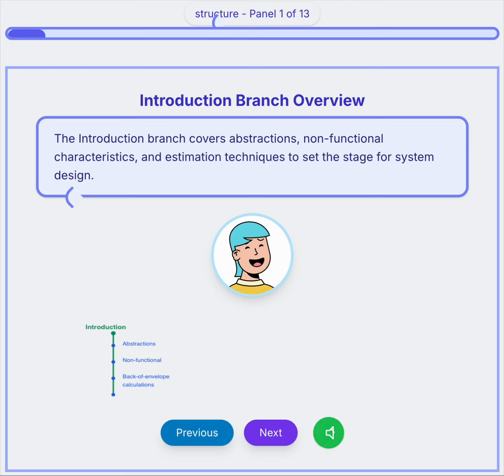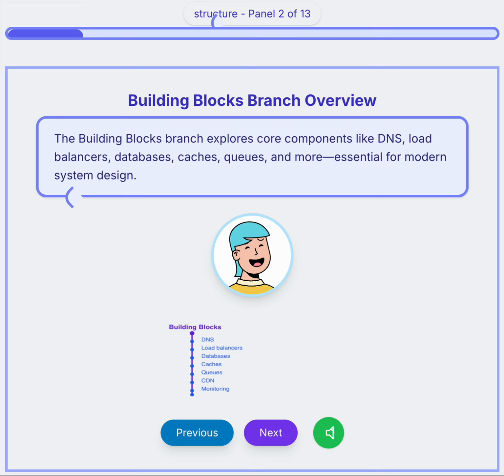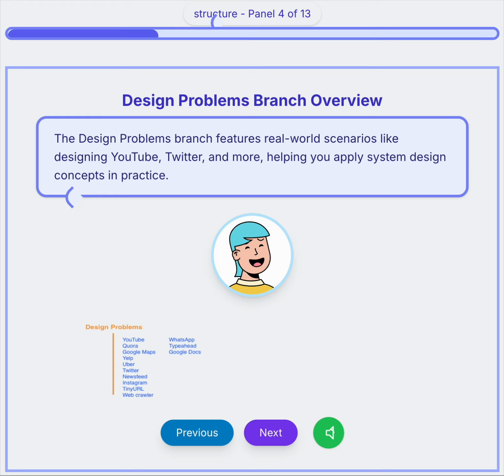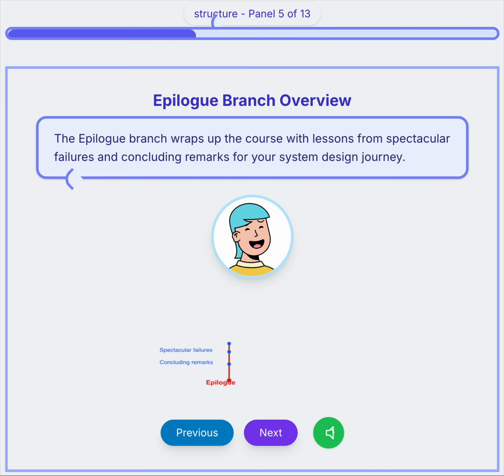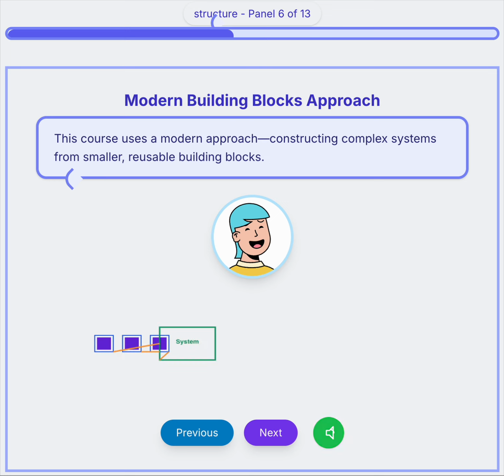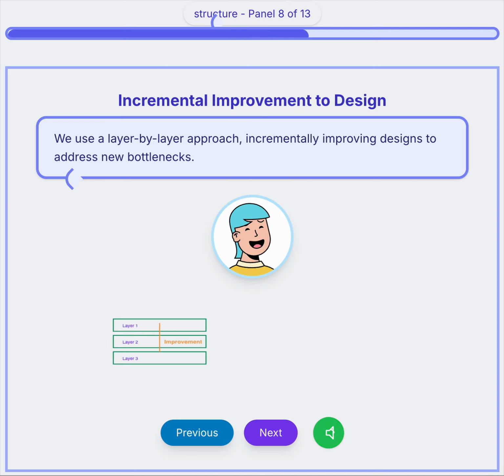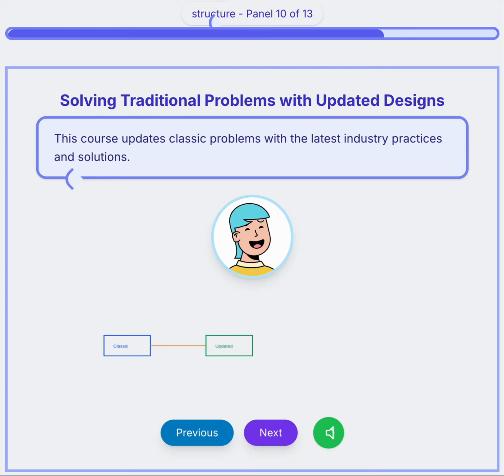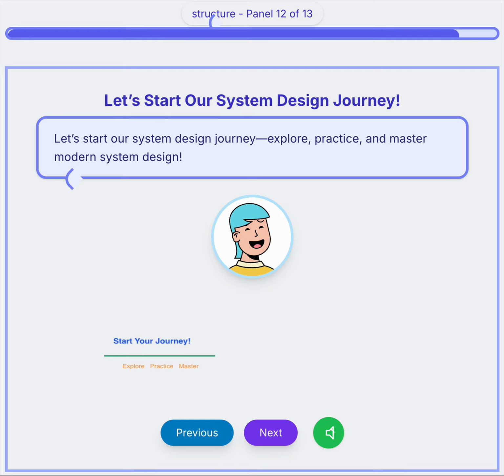System Design Course Structure: Your Roadmap to Mastery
Curious about how to master system design? In this video, we break down the structure of our comprehensive System Design course, showing you exactly how each chapter and section builds your knowledge step by step. Discover how the course is organized—from foundational concepts and building blocks to real-world design problems and expert insights. Get a clear roadmap for your learning journey so you can approach system design interviews and real-world projects with confidence.
In this video, you’ll learn:
The overall structure and flow of the course
How each section (Introduction, Building Blocks, Design Problems, Epilogue) fits together
What to expect in each chapter and how to get the most out of your learning
Tips for navigating the course and maximizing your results
Start your system design journey with a clear plan and set yourself up for success!